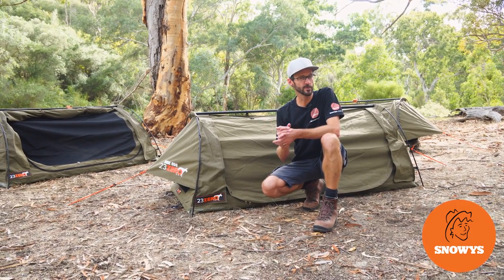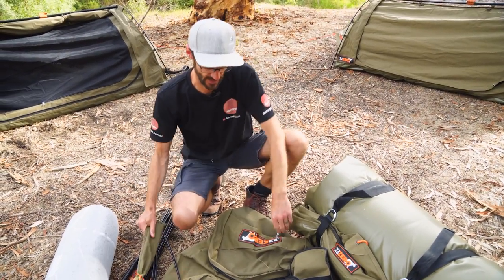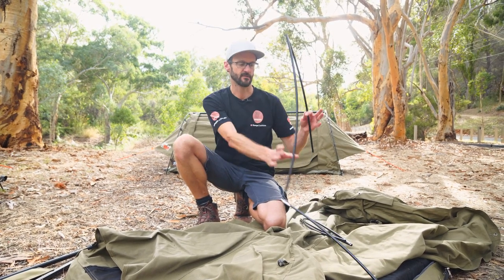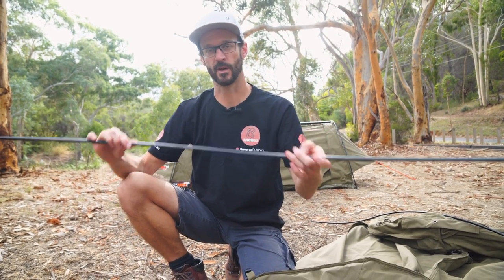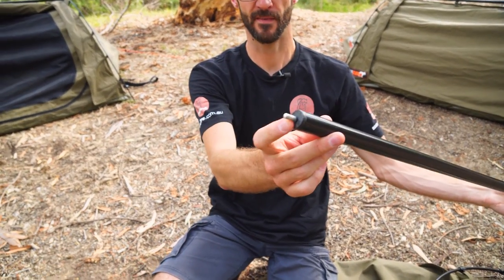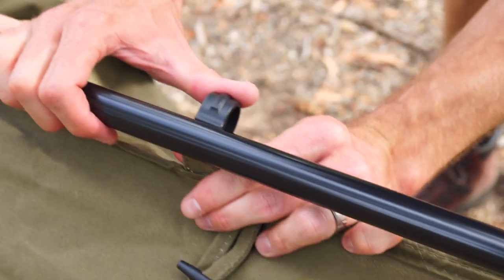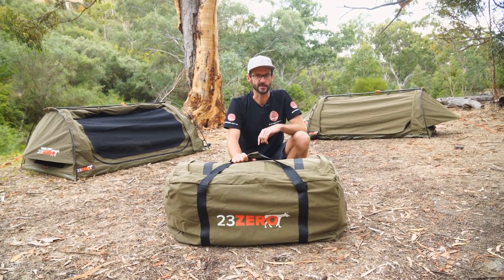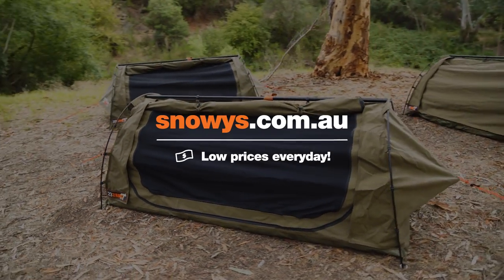23Zero Dual Swags - How to setup & pack away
With three sizes to suit a range of adventures, the Dual Swag range from 23ZERO provides reliable shelter when you’re sleeping under the stars.

This range of swags are made from a durable 400gsm proofed polycotton canvas, and feature robust alloy anodised poles, a 70mm high density foam mattress with protective cover for comfort, superfine insect mesh for air flow, HF welded PVC bucket floor for protection as well as, zip down storm covers and awnings to keep out the elements when you’re camping.

In this video, the Snowys video crew headed out into the field to show you how to set up and pack away the Dual Swags from 23ZERO.

Ben starts out with showing you what you get with your swag and what each part is for, and then starts the set-up process. After that, he unrolls the swag, assembles the poles, threads the poles through and clips them in place, then extends the ridge pole and secures it in the eyelets to make the swag freestanding.

Finally, Ben pegs out the guy ropes at each end for rigidity and ventilation and the swag is then ready to go.

Then he shows you the process in reverse to show you how it packs away – so check it out above for all the details.

0:00 - Intro
0:24 - Packed dimensions & weight
0:54 - What's included?
2:04 - Unrolling the swag
2:30 - Adding the poles
5:27 - Pegging out guy ropes
6:05 - Optional awning poles
6:40 - Packing away